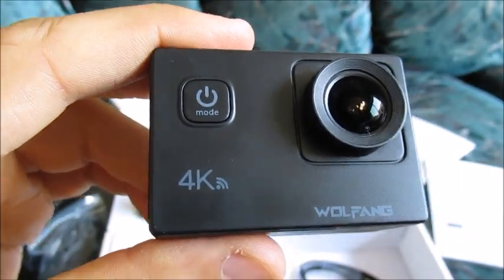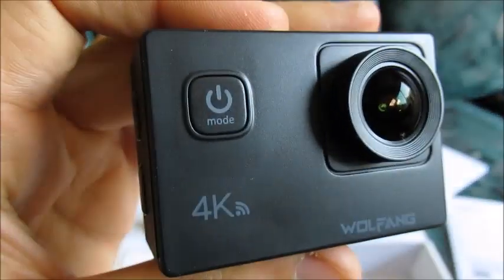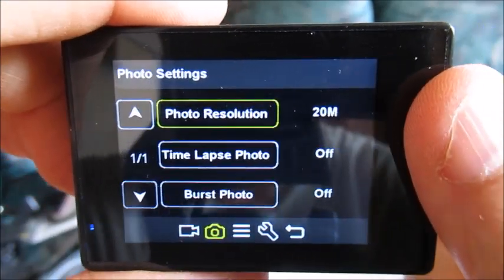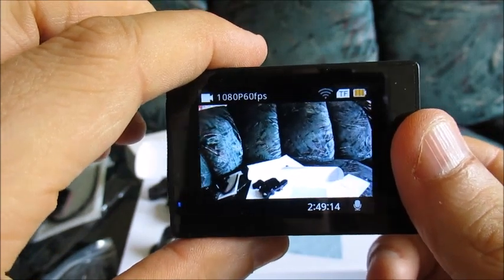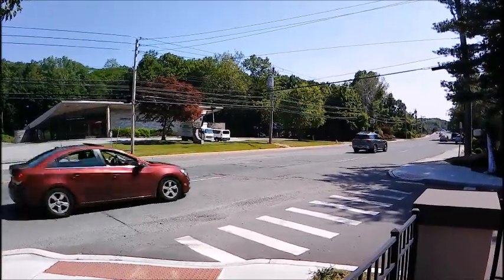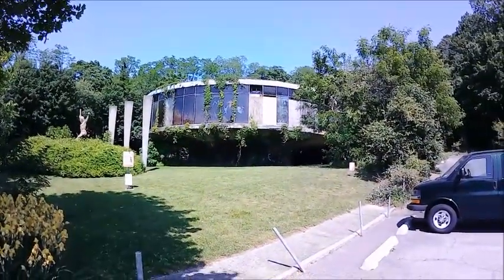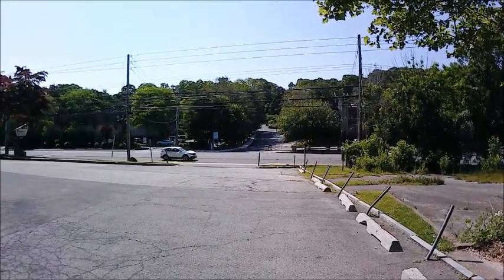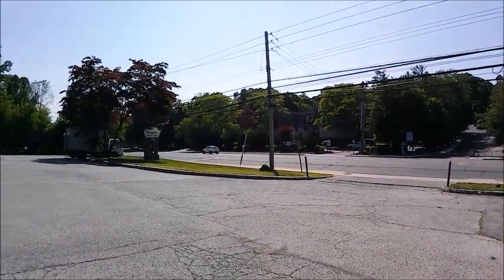WOLFANG GA100 Action Camera - Video Test